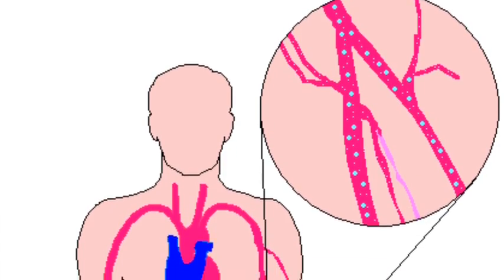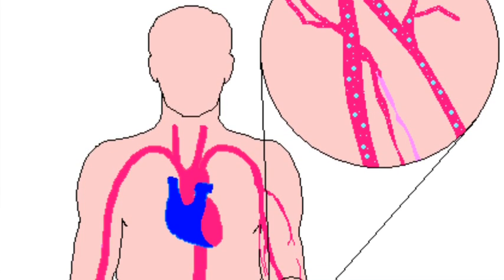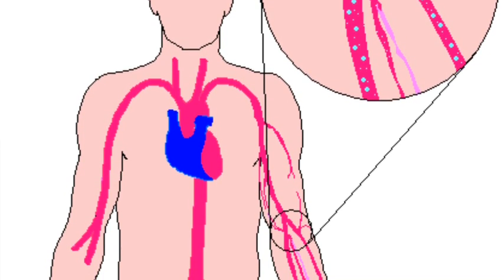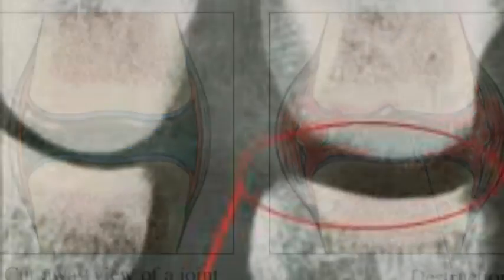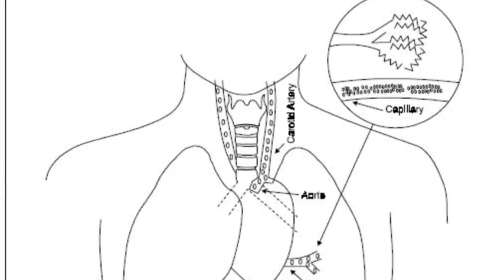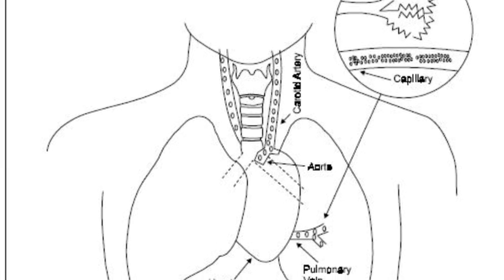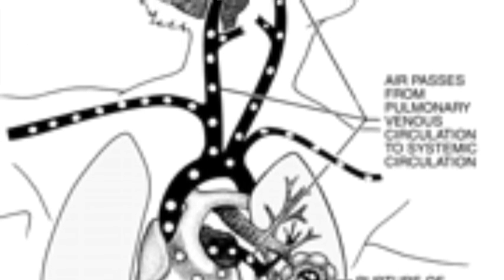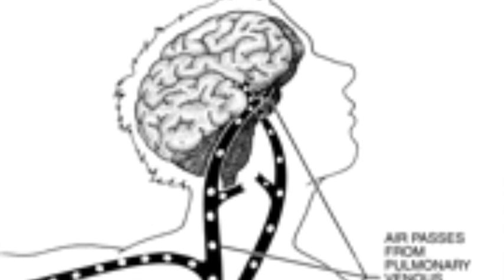Decompression Illness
description